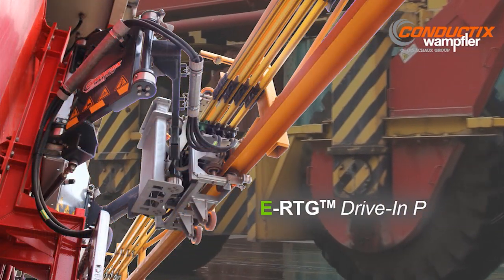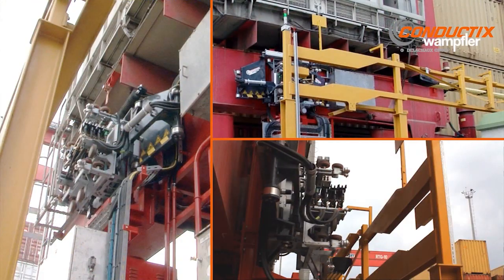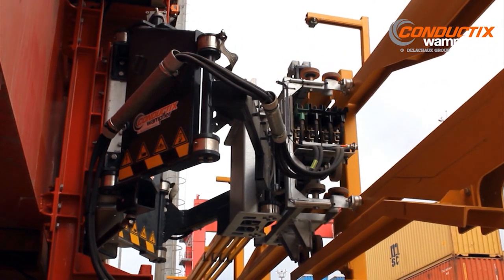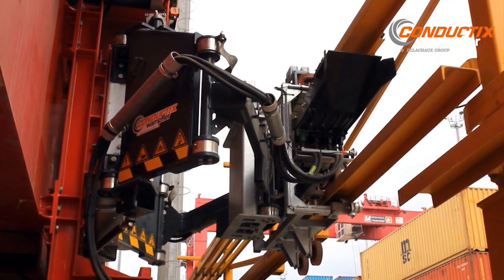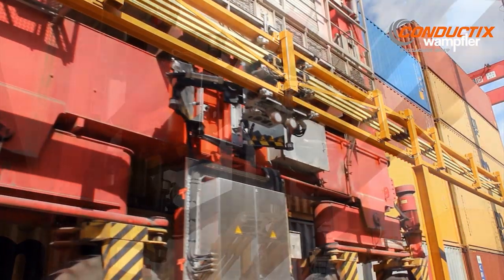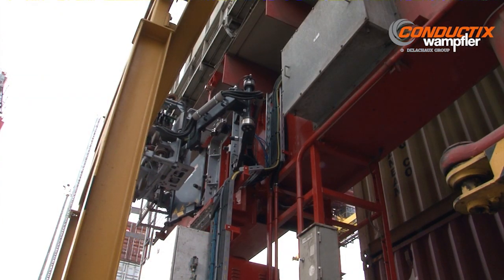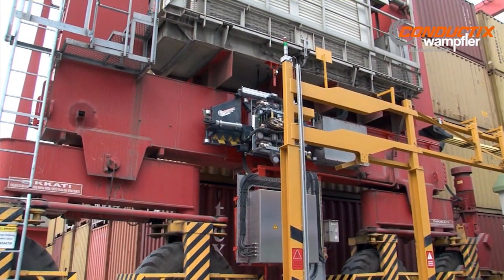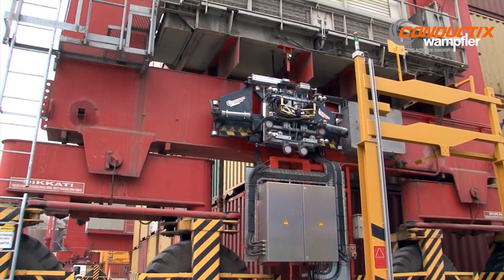E-RTG Drive-In P -- a reliable solution for RTG electrification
The video "E-RTG Drive-In P -- a reliable solution for  RTG electrification" provides an insight into the electrification of Rubber-Tyred Gantries using the Conductix-Wampfler conductor rail system-solution "Drive-In P" .

For years, rubber tyred gantry cranes (RTGs) have driven up costs considerably for port operators. It is not uncommon for these indispensable, diesel-driven cranes to take up half of the total fuel consumption at a port. To noticeably reduce fuel costs, more and more port operators are converting their cranes from diesel to electric power -- with the trend moving in this direction. Conductix-Wampfler offers port operators different solutions to convert RTG cranes to electrically driven E-RTGs.

One of these systems is the "Drive-In P". When the RTG is moving into the container aisle, the pantograph is automatically steered into the guide rails of the steel construction and the pantograph is securely guided into the conductor rails. Since 2009 Conductix-Wampfler has completed many projects with that fully automatic and reliable RTG electrification system e.g. in the Shekou Container Terminal in China.

Conductix-Wampfler is continually improving the RTG electrification systems . In 2011 the new "Drive-In L" system has been launched, that offers an extremely compact design, works completely without pneumatic or hydraulic components and is currently one of the lightest on the market. This makes it possible to use it for any type of RTG, including those with little space for additional components. With the "Drive-In L" system, Conductix-Wampfler set new standards in the market of RTG electrification. For more information about the "E-RTG Drive-In L" solution please have a look at the video "E-RTG Drive-In L -- the new standard for RTG electrification"

Conductix-Wampfler is the world's leading supplier of energy supply and data transmission systems for moving machinery and is known for its expertise in a multitude of applications, since all the typical technologies for the transmission of energy and data are available from one source: festoon systems, conductor bars, energy guiding chains, spring cable reels, motor driven cable reels, slip ring assemblies and contactless power transmission systems. For the customers, this means consulting without bias towards a particular product, and the means to achieve the optimum technical and economical implementation for the specific application.